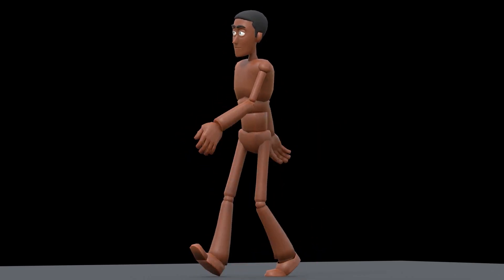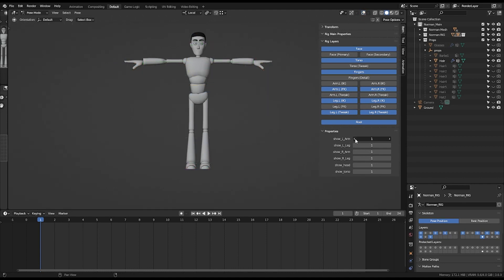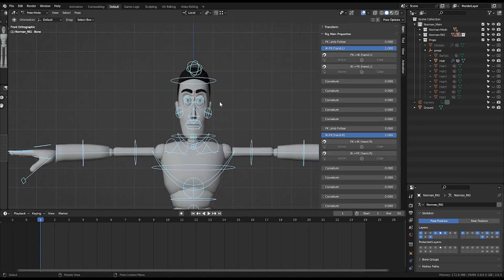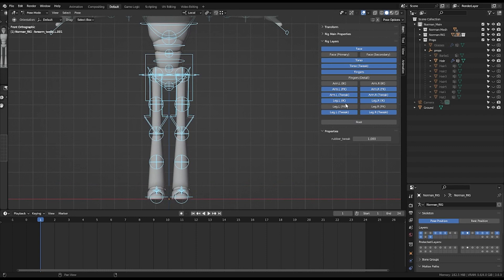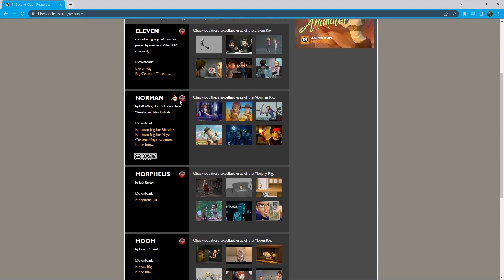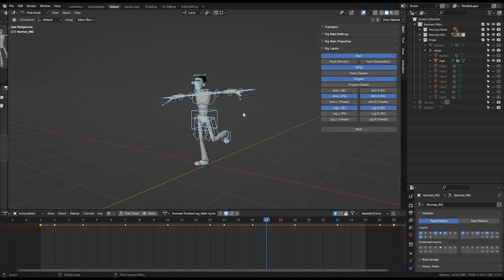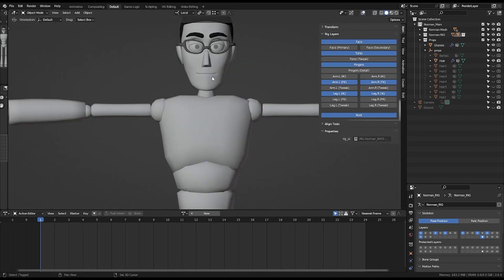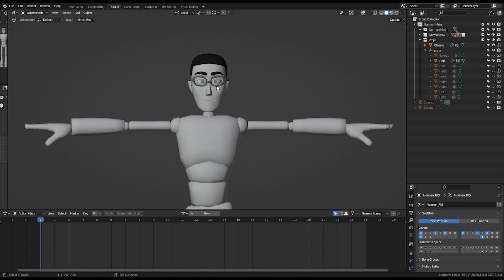Norman Blender Rigify RIG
This Norman Rig uses Blender RIGIFY rigging system, so if you are familiar with rigify rig, this rig will be useful to you for Animation practices and creating demo reel. Also rig GUI is easy to control for those who haven't used rigify rigs before.

Keep Animating.